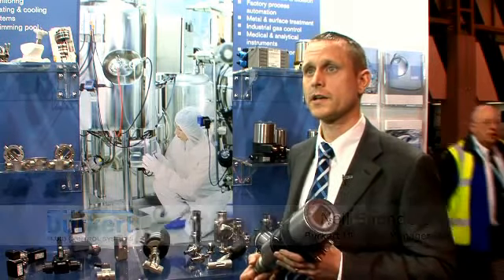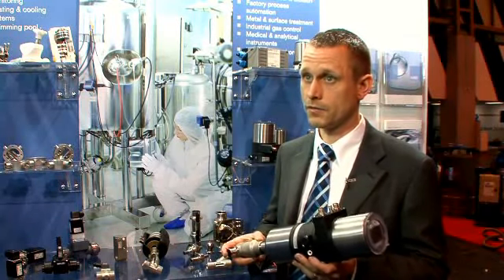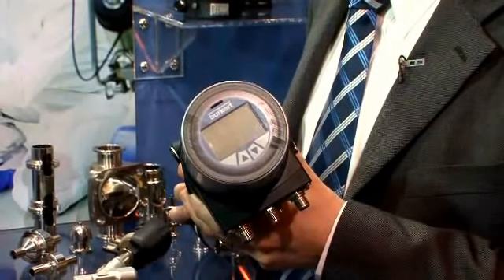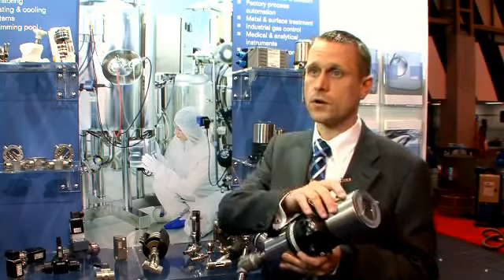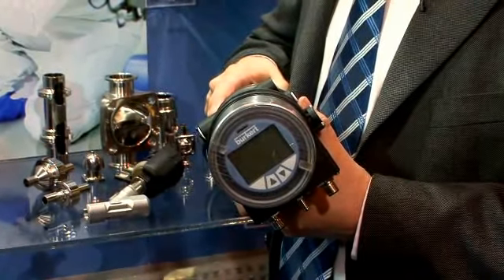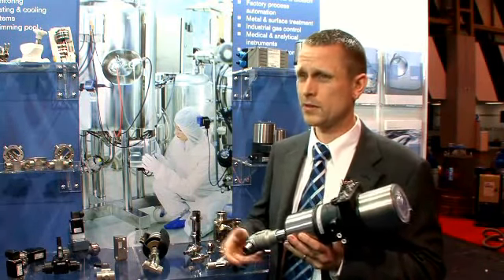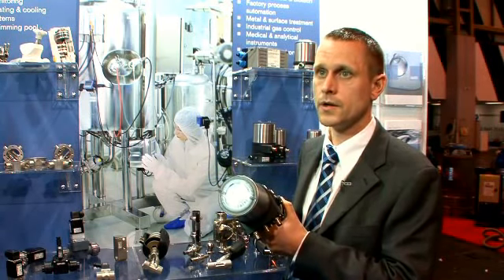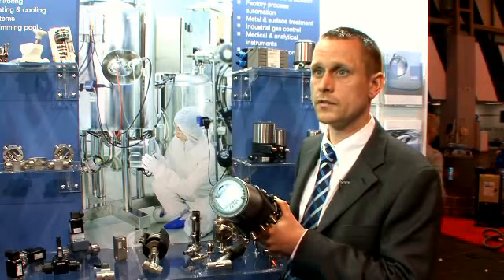Bürkert ELEMENT Process Valves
Hygienic designs for process valves are part of the reason why Burkert's engineers applied themselves to launching this range of products in support of its other ranges of valves and sensors for industrial applications.